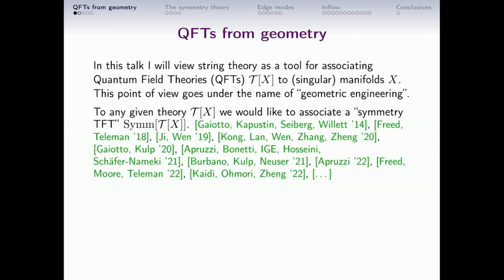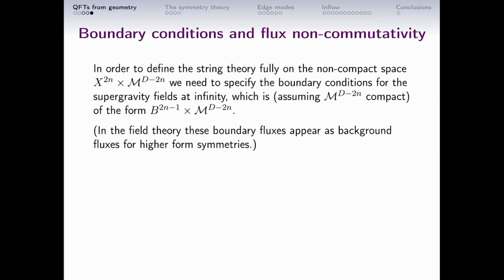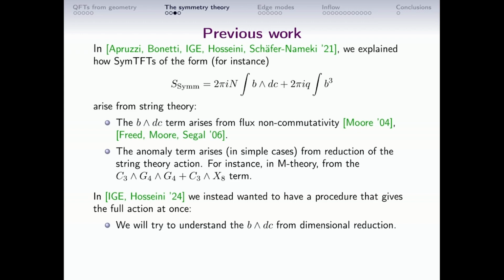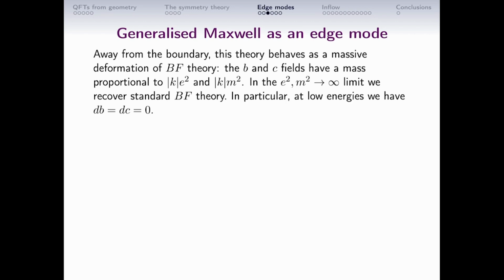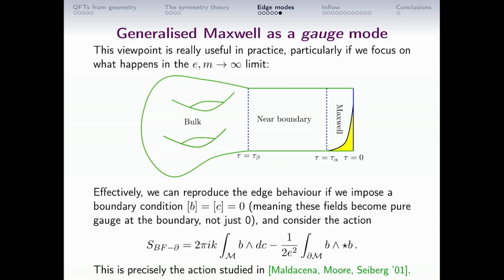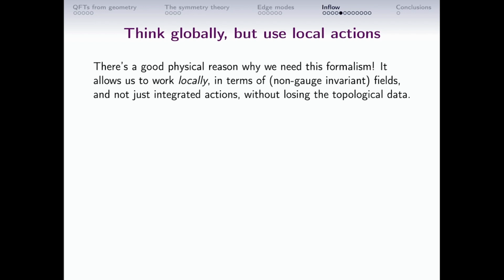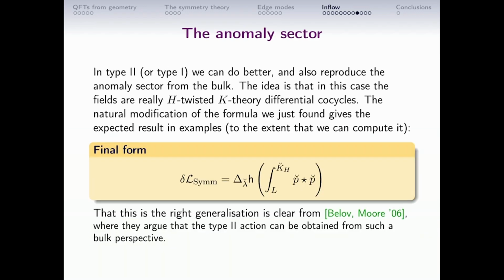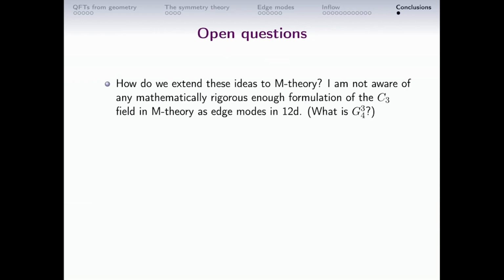Iñaki Garcia-Etxebarria | Some aspects of symmetry descent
Workshop on Symmetries and Gravity

Speaker: Iñaki Garcia-Etxebarria, Durham University

Title: Some aspects of symmetry descent

Abstract: SymTFTs allow us to encode the symmetry structure of Quantum Field Theories in a convenient way. For those QFTs that arise in geometric engineering, or holography, we expect to be able to derive the SymTFT from the geometric data of the string background. This talk will describe some recent progress in this direction, together with S. Hosseini and with F. Gagliano.